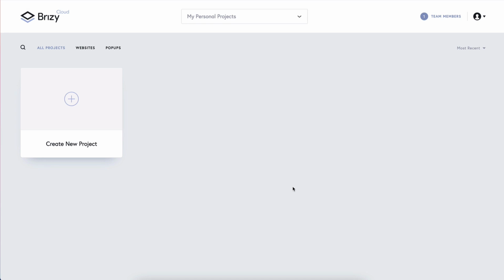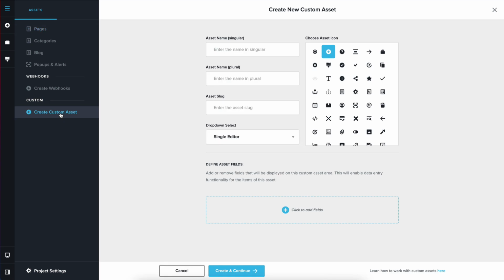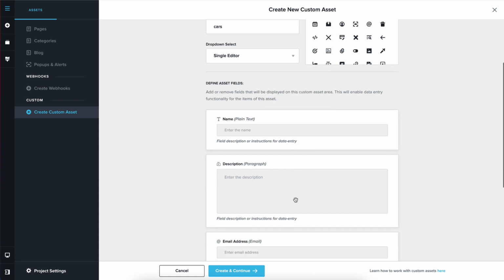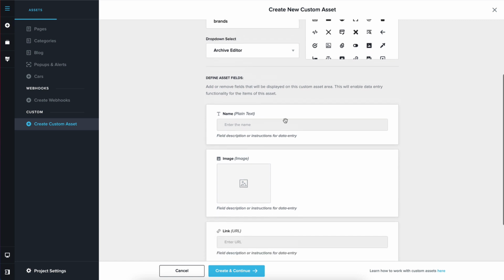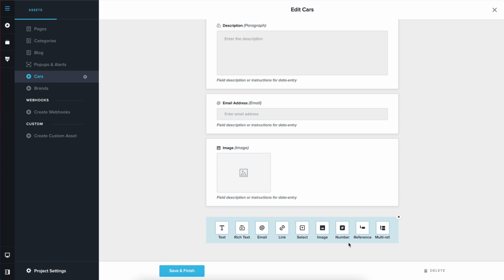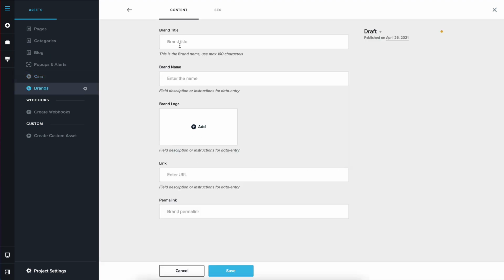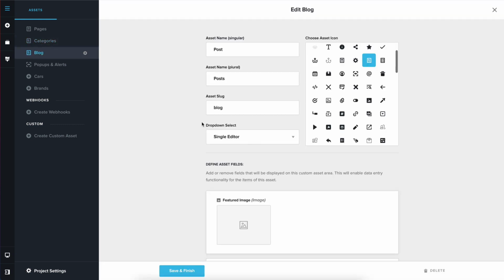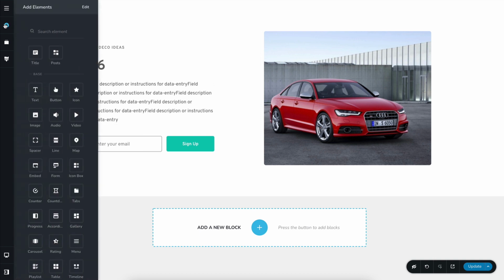Brizy Cloud BETA: Advanced Custom Fields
Our first Brizy Cloud BETA starts with a Bang. We've set up a beta test server for the Advanced Custom Fields functionality in Brizy Cloud.

This will let you add / edit fields in any assets or create new custom assets in the Brizy Cloud CMS.

To test this functionality, you need to logout from your Brizy Cloud account (if you are logged in) and then access the beta test server

Don't create any production projects on this test server. All the projects will be deleted once the beta is over.